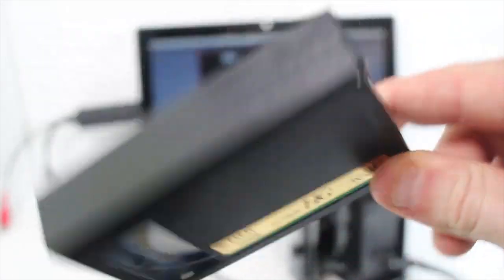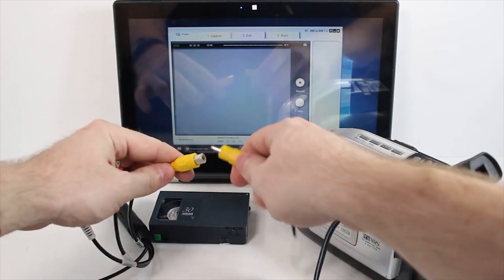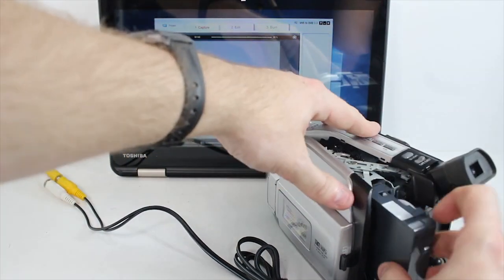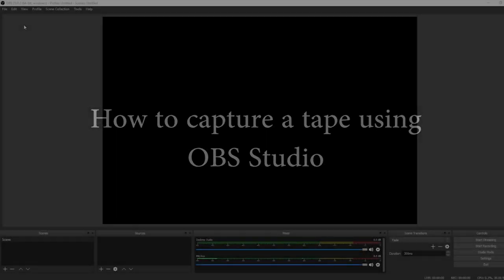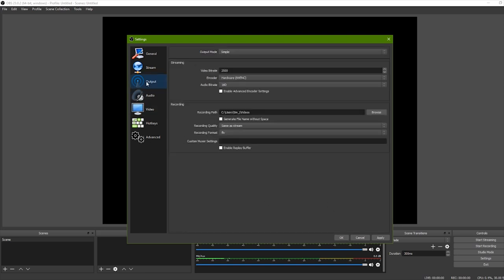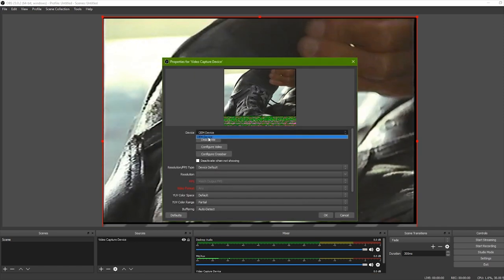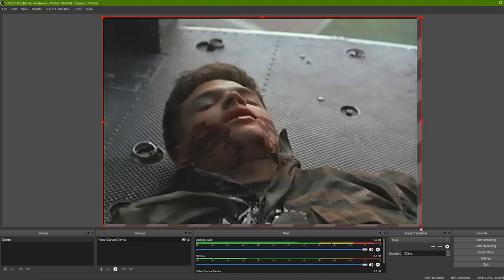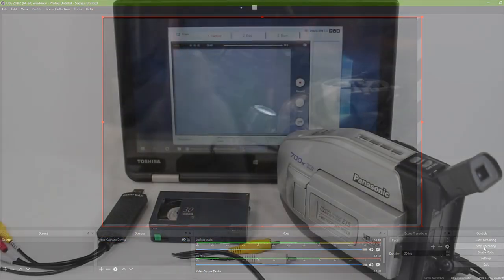How do I playback VHS-C tapes and transfer to USB or DVD?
Camcorder kit

USB adapter